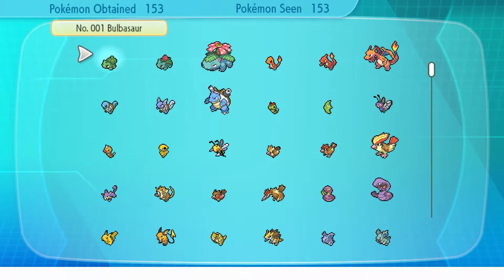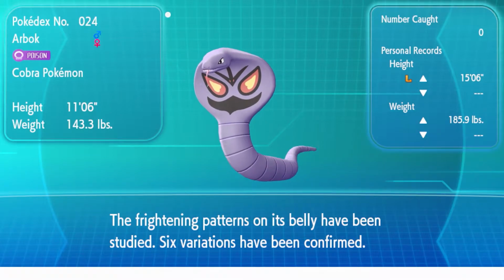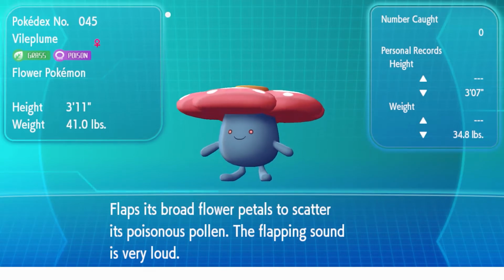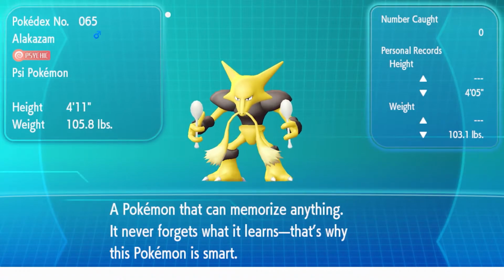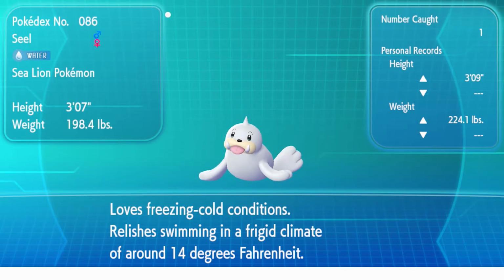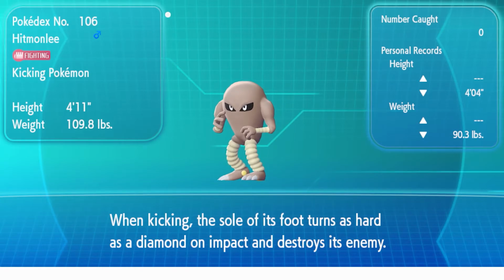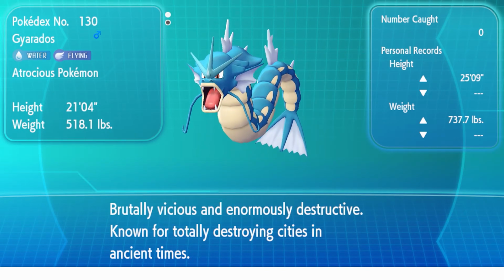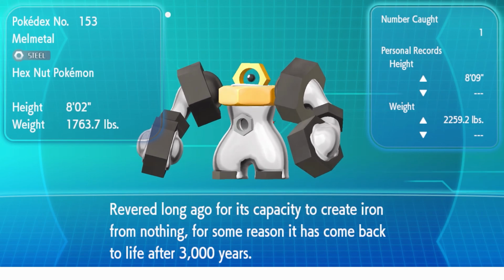Let's Play Let's Go Pikachu Part 35 - PokeDex Entries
With our adventure officially at an end, we close off this series with a PokeDex reading. Thank you guys for supporting the series and I hope you enjoy!